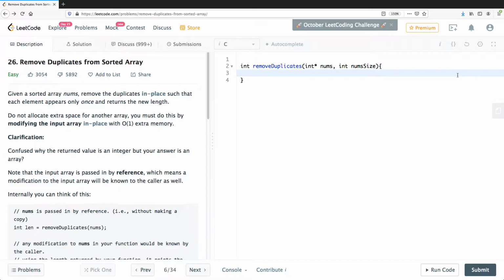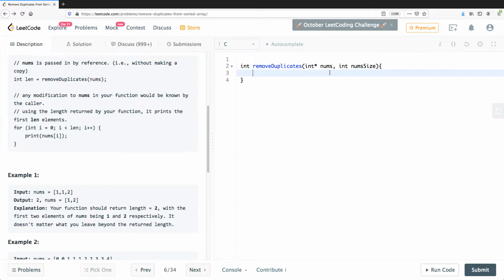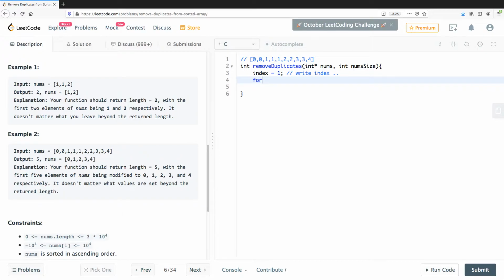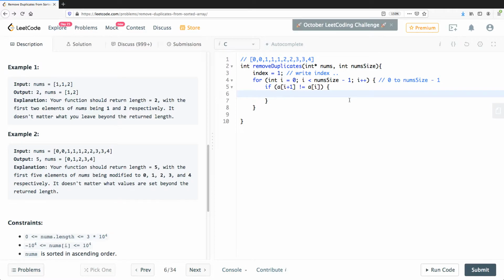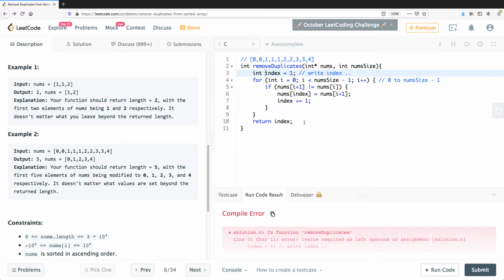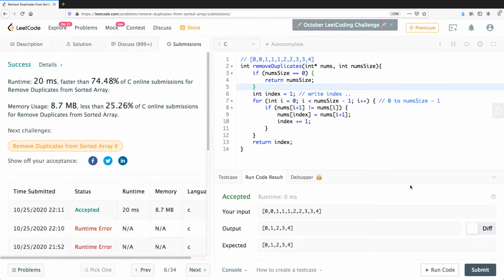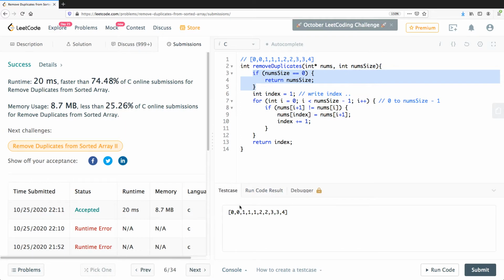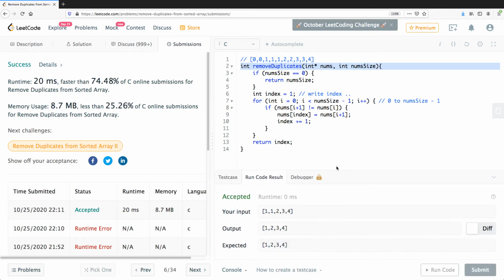Leetcode 26: Remove duplicates from sorted array in C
Let us do this problem in C language this time.